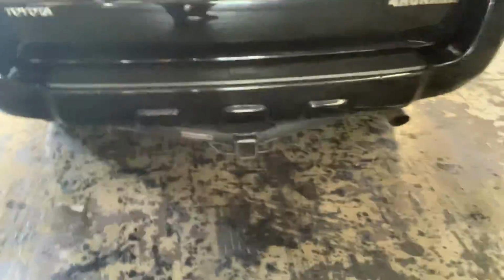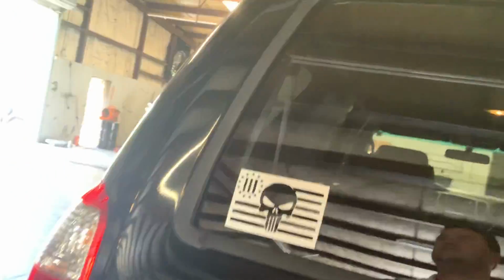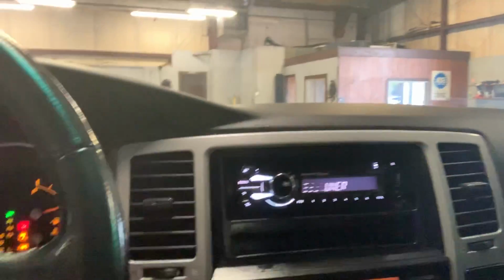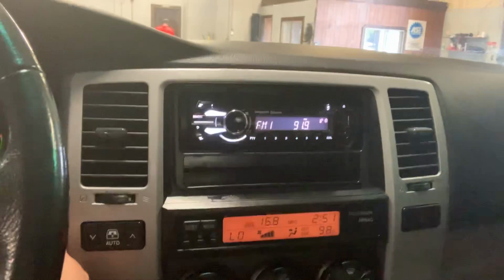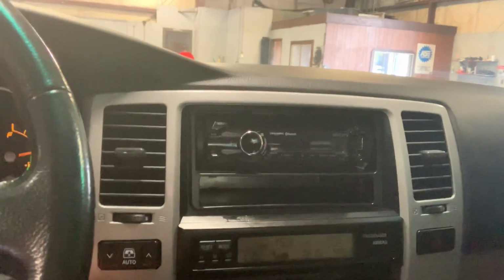2006 Toyota 4 Runner for Magan by Jason Sanders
2006 Toyota 4 Runner for Magan